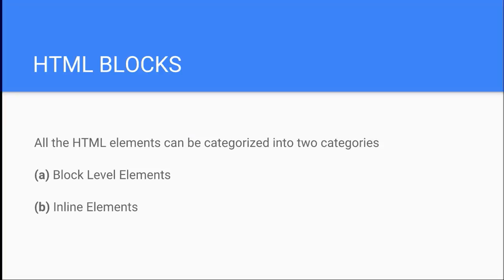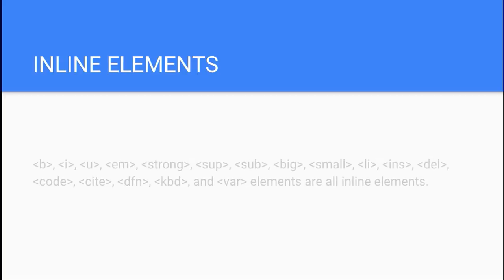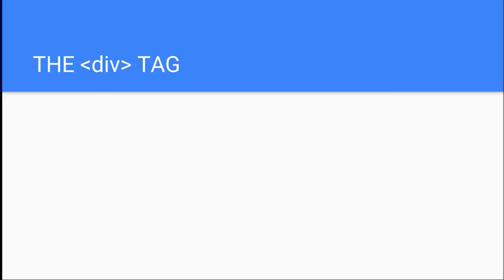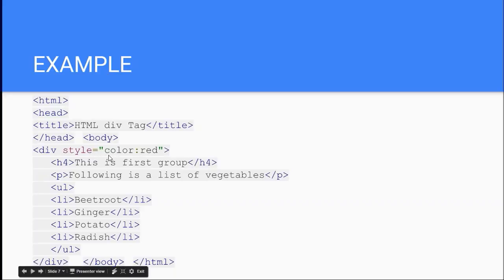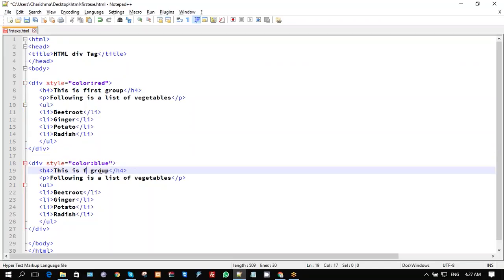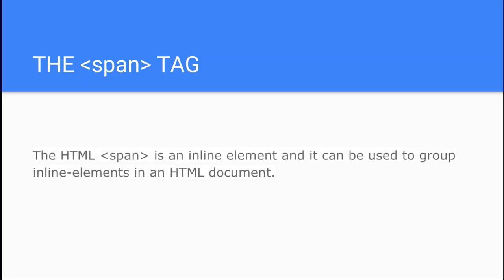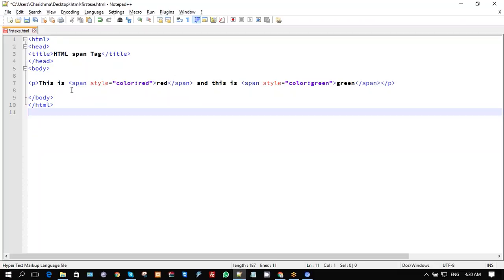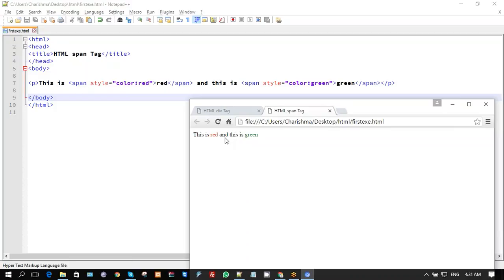html part 12